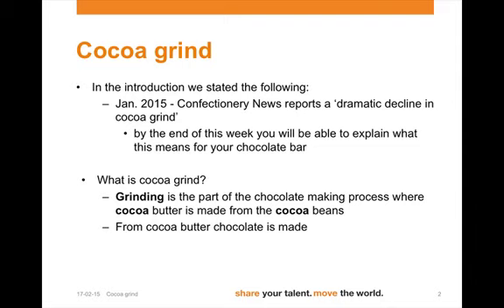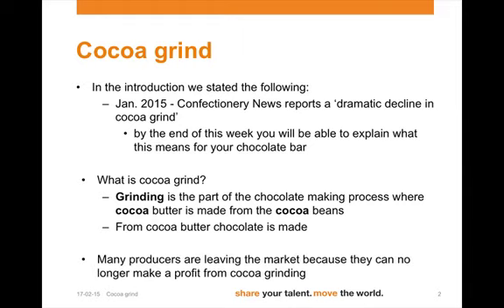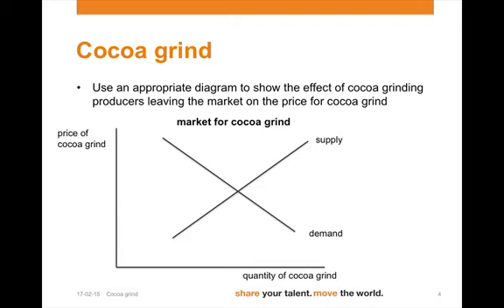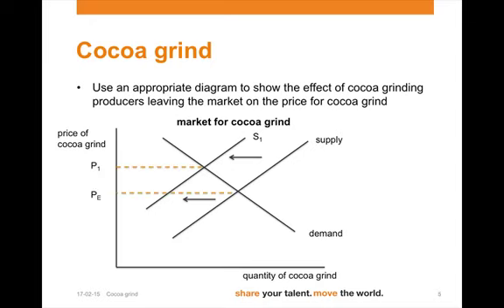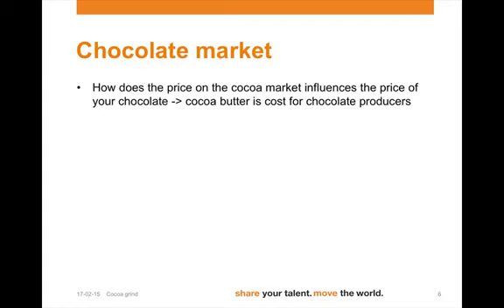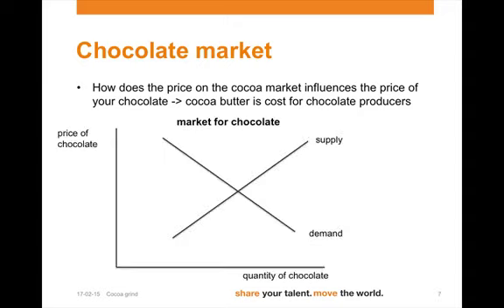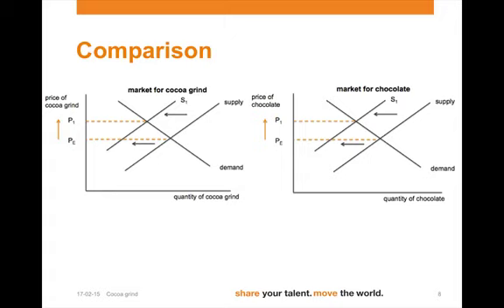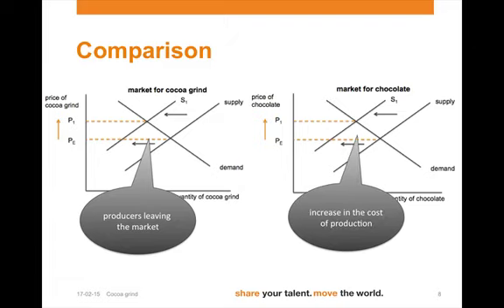13 cocoa grind